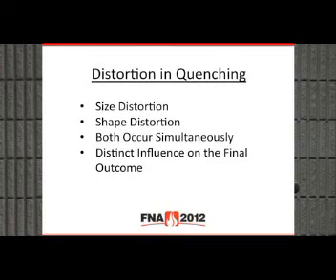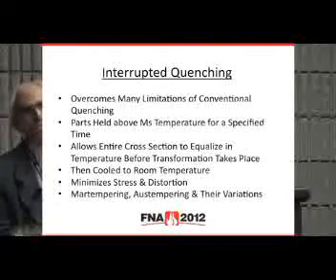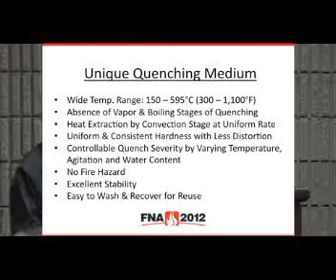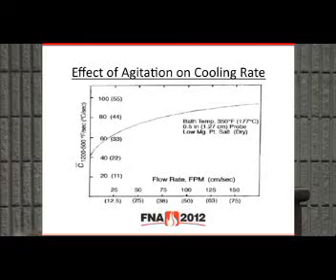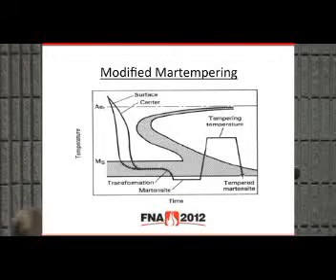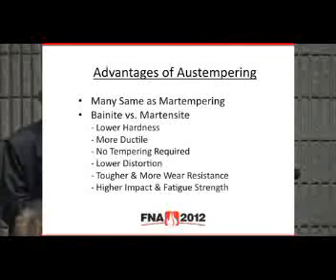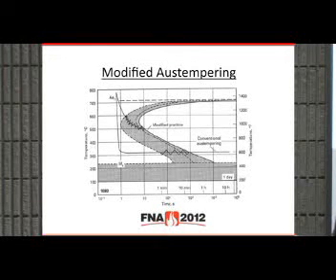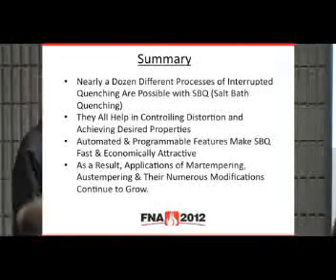Salt Bath Quenching for Minimum Distortion - Heatbath/Park Metallurgical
Watch this informative session from Furnaces North America on salt bath quenching.  In this session you will learn: unique quenching mechanism, advantages over other quenchants, minimum distortion, used for martempering & austempering processes and for their numerous modifications, processes can be fully automated and programmable, consistent & long lasting quenching performance, enhanced safety due to advances in equipment, reclamation is easy making salt quenching non-polluting, and gaining more acceptance.  For more information on accessing over 200 hours of technical and managerial heat treat training,